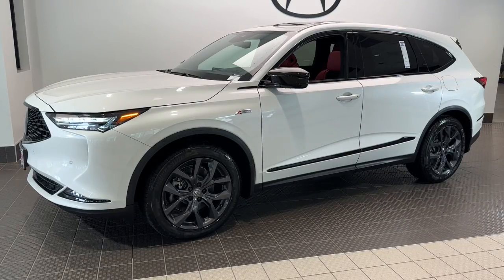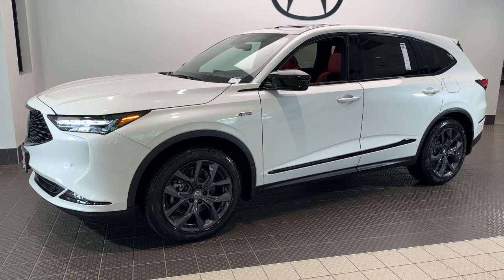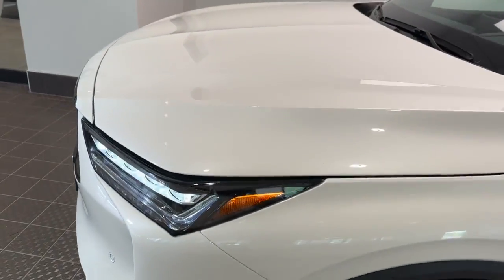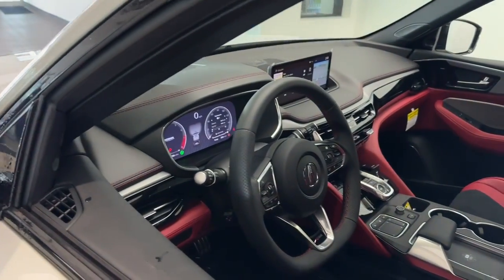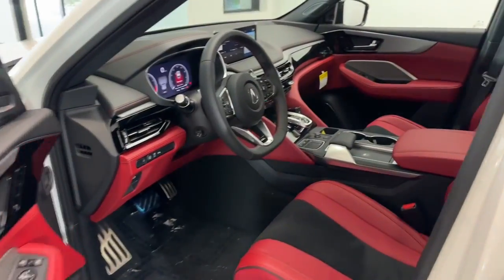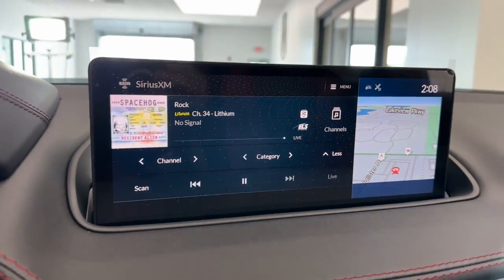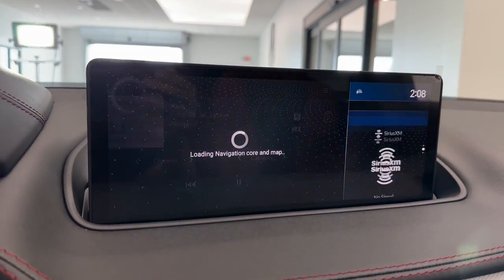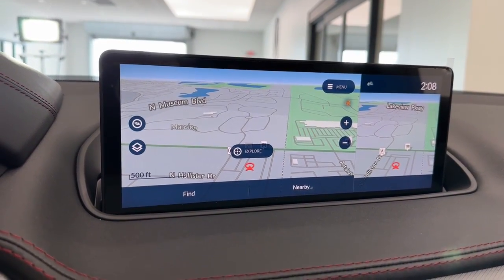2023 Acura MDX Libertyville, Barrington, Palatine, Glenview, Schaumburg DX3508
Platinum White Pearl New 2023 Acura MDX w/A-Spec Package available in 1620 S Milwaukee Ave., Libertyville, Illinois at McGrath Acura Libertyville. Servicing the Libertyville, Barrington, Palatine, Glenview, Schaumburg , IL area.

2023 Acura MDX A-Spec Platinum White PearlBluetooth/Hands Free Navigation/GPS/Navi Back-Up Camera Power Moonroof/Sunroof All Wheel Drive Keyless Entry Keyless Start Red w/Perforated Premium Milano Leather Trimmed Seats 16 Speakers 3rd row seats: split-bench 4.17 Axle Ratio 4-Wheel Disc Brakes A/V remote: CabinControl ABS brakes Adaptive suspension Air Conditioning Alloy wheels AM/FM radio: SiriusXM Anti-whiplash front head restraints Apple CarPlay/Android Auto Audio memory Auto High-beam Headlights Auto tilt-away steering wheel Auto-dimming Rear-View mirror Automatic temperature control Brake assist Bumpers: body-color Compass Delay-off headlights Driver door bin Driver vanity mirror Dual front impact airbags Dual front side impact airbags Electronic Stability Control Emergency communication system: AcuraLink Exterior Parking Camera Rear Four wheel independent suspension Front anti-roll bar Front Bucket Seats Front Center Armrest Front dual zone A/C Front fog lights Front reading lights Fully automatic headlights Garage door transmitter: HomeLink Heated & Ventilated Front Sport Seats Heated door mirrors Heated front seats HVAC memory Illuminated entry Knee airbag Lane departure: Lane Keeping Assist System (LKAS) active Leather steering wheel Low tire pressure warning Memory seat Navigation system: Acura Navigation System with 3D View Occupant sensing airbag Outside temperature display Overhead airbag Overhead console Panic alarm Passenger door bin Passenger vanity mirror Perforated Premium Milano Leather Trimmed Seats Power door mirrors Power driver seat Power Liftgate Power moonroof Power passenger seat Power steering Power windows Premium audio system: Acura/ELS Studio 3D Radio data system Radio: ELS Studio 3D Premium Audio System Rain sensing wipers Rear air conditioning Rear anti-roll bar Rear reading lights Rear seat center armrest Rear window defroster Rear window wiper Remote keyless entry Security system Speed control Speed-sensing steering Speed-Sensitive Wipers Split folding rear seat Spoiler Sport steering wheel Steering wheel memory Steering wheel mounted audio controls Tachometer Telescoping steering wheel Tilt steering wheel Traction control Trip computer Turn signal indicator mirrors Variably intermittent wipers Ventilated front seats Wheels: 20 x 9 Aluminum Alloy.
Navigation system: Acura Navigation System with 3D View,16 Speakers,AM/FM radio: SiriusXM,Audio memory,Premium audio system: Acura/ELS Studio 3D,Radio data system,Radio: ELS Studio 3D Premium Audio System,Air Conditioning,Automatic temperature control,Front dual zone A/C,HVAC memory,Rear air conditioning,Rear window defroster,Memory seat,Power driver seat,Power steering,Power windows,Remote keyless entry,Steering wheel memory,Steering wheel mounted audio controls,A/V remote: CabinControl,Adaptive suspension,Four wheel independent suspension,Speed-sensing steering,Traction control,4-Wheel Disc Brakes,ABS brakes,Anti-whiplash front head restraints,Dual front impact airbags,Dual front side impact airbags,Emergency communication system: AcuraLink,Front anti-roll bar,Knee airbag,Low tire pressure warning,Occupant sensing airbag,Overhead airbag,Rear anti-roll bar,Power moonroof,Power Liftgate,Brake assist,Electronic Stability Control,Lane departure: Lane Keeping Assist System (LKAS) active,Exterior Parking Camera Rear,Auto High-beam Headlights,Delay-off headlights,Front fog lights,Fully automatic headlights,Panic alarm,Security system,Speed control,Bumpers: body-color,Heated door mirrors,Power door mirrors,Spoiler,Turn signal indicator mirrors,Apple CarPlay/Android Auto,Auto tilt-away steering wheel,Auto-dimming Rear-View mirror,Compass,Driver door bin,Driver vanity mirror,Front reading lights,Garage door transmitter: HomeLink,Heated & Ventilated Front Sport Seats,Illuminated entry,Leather steering wheel,Outside temperature display,Overhead console,Passenger vanity mirror,Rear reading lights,Rear seat center armrest,Sport steering wheel,Tachometer,Telescoping steering wheel,Tilt steering wheel,Trip computer,3rd row seats: split-bench,Front Bucket Seats,Front Center Armrest,Heated front seats,Perforated Premium Mi